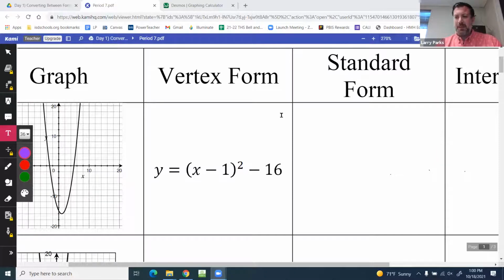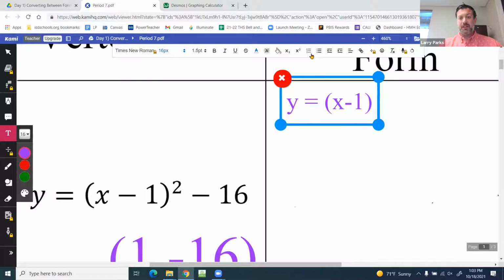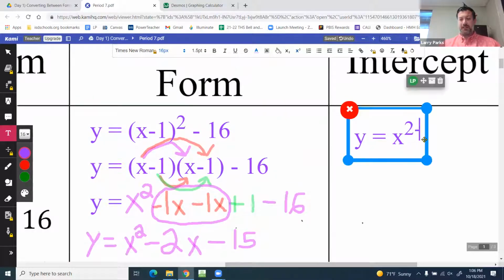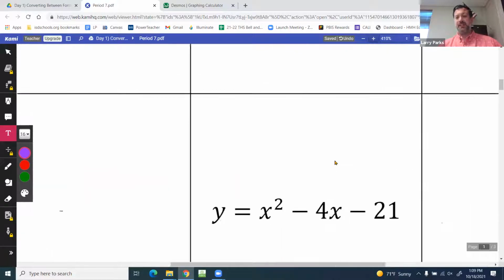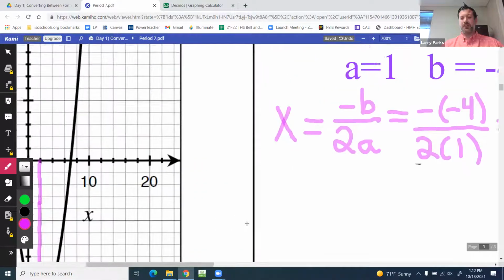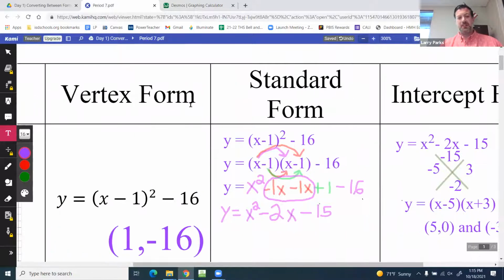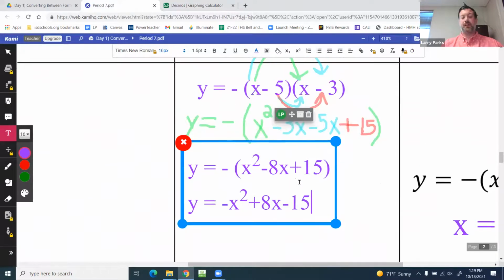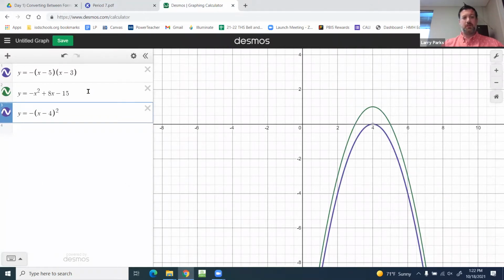Oct 18 All Forms Notes